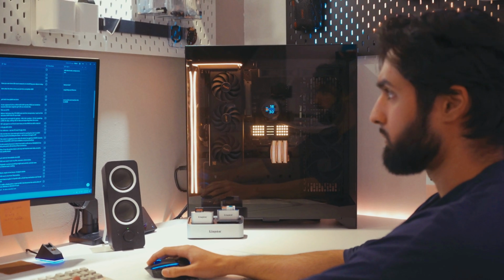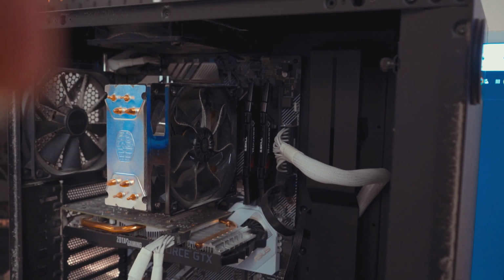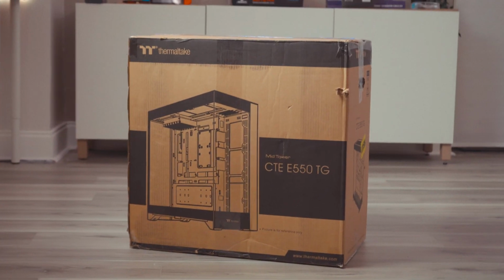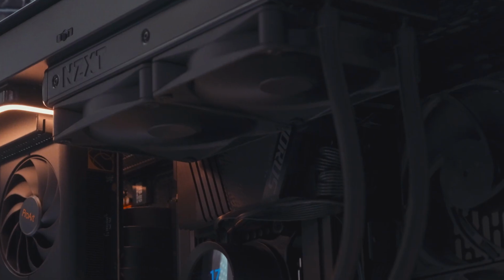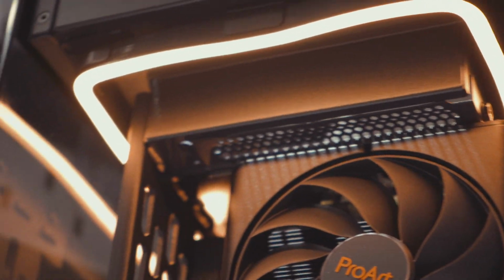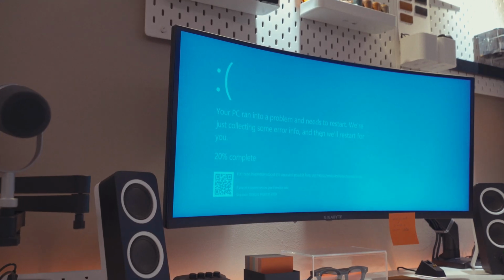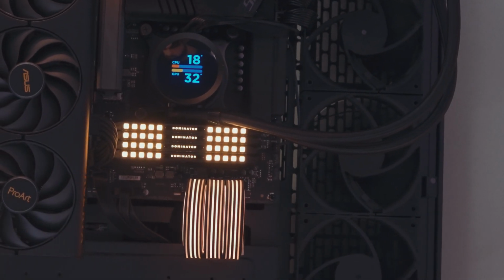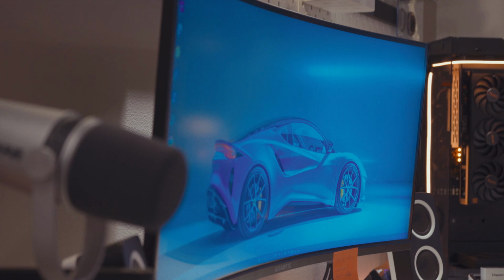BUILDING MY DREAM GAMING PC (UNDER $1000!) : THERMALTAKE CTE E550 (BUDGET BUILD!) FULL REVIEW!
The CTE E550 is the NEWEST Thermaltake CASE and today I'll do a full review and build in the case using the INTEL I9, a PRO-ART 4060 OC AND MORE! This is a BUDGET pc build and all the parts below you can find used as well and get it for even LESS! Or swap out components to suit your needs.

The Specs and Links:
CASE: Thermaltake CTE-E550
GPU: PROART 4060 OC
CPU: intel I9 12900K
RAM: CORSAIR DOMINATOR 32GB (pack)
THERMAL PASTE
NEON RGB STRIPS
PCIE EXTENSION CABLE (4.0)
HDMI EXTENSION CABLE
TOOL/DRIVER KIT
CPU COVER PLATE
24-pin RGB POWER CABLE EXTENSION
SK HYNIX P41 2TB PCIe M.2
PCCOOLER 3 IN 1 120MM CASE FANS
MOBO: AORUS ELITE AX Z790
CPU COOLER: NZXT KRAKEN 240 AIO
PSU: CORSAIR 750X

It really helps grow a small channel like mine!

Chapters:
00:00 Cinema
00:51 The Build!
03:33 The Purpose
04:12 CPU and RAM
 04:44 Motherboard
05:11 CTE-E550 CASE
06:18 FANS
06:32 PROART GPU
07:08 RGB parts
07:46 PROBLEMS!
08:45 Performance
09:36 NZXT KRAKEN 240
09:54 Costs